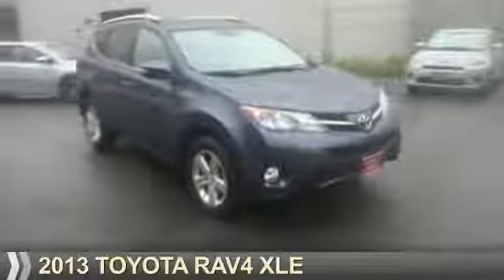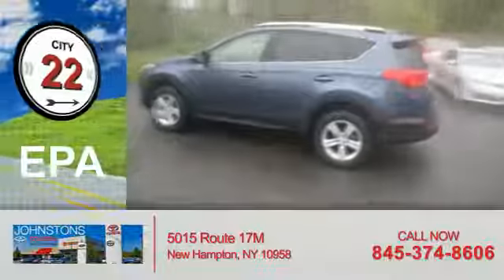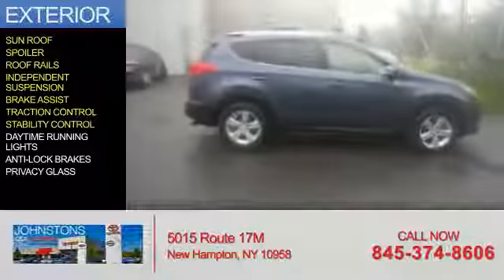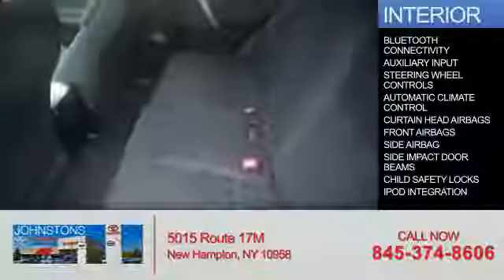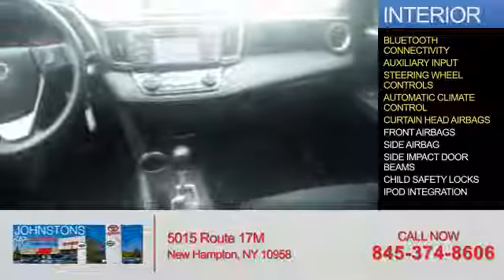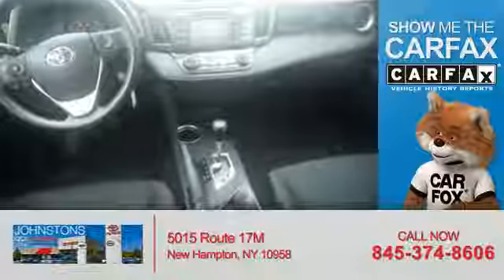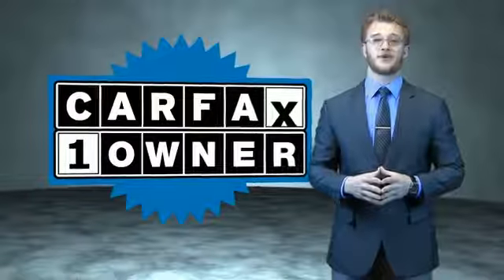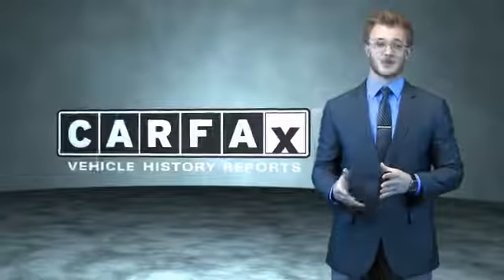2013 Toyota RAV4 23680 - New Hampton NY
Year: 2013
Make: Toyota
Model: RAV4
Trim: XLE
Engine: 2.5 liter 4 Cylindercylinder AWD
Transmission: Autostick
Color: Dk. Blue
Mileage: 39534
Address:
VIN:JTMRFREV1DD017824